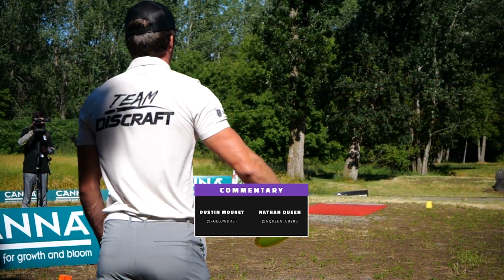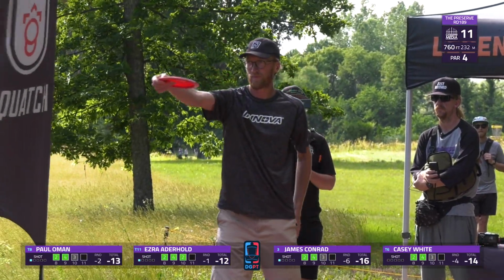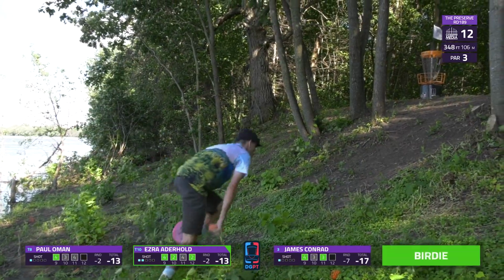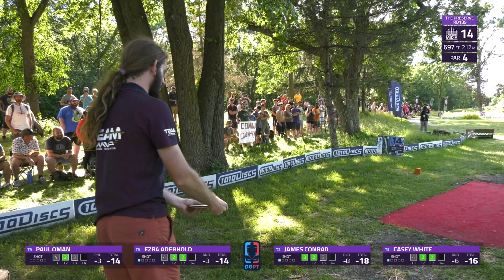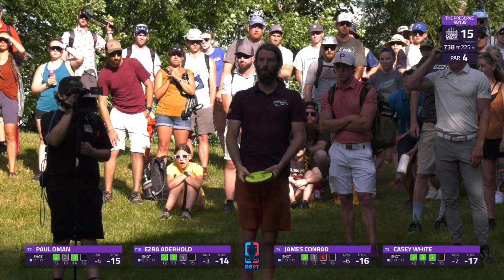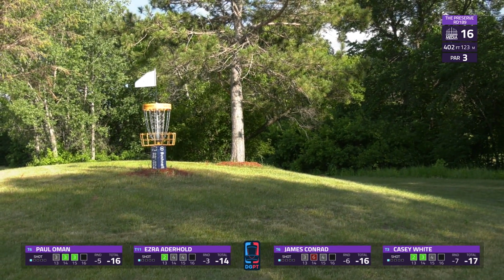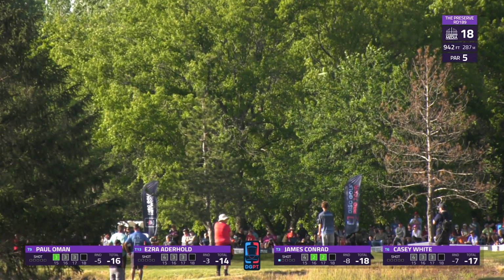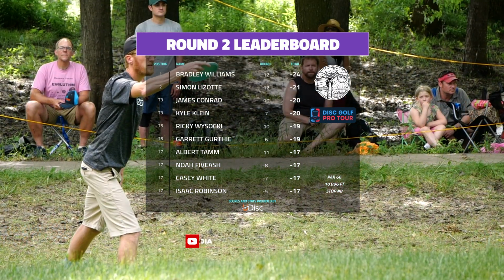2022 Preserve Championship | RD2, B9 CHASE | Conrad, Oman, Aderhold, White | Gatekeeper Media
Welcome to the Round 2 of the 2022 Preserve Championship. This is the 8th stop on the Disc Golf Pro Tour. We are at Airborne Disc Golf Preserve in Clearwater, MN.

Round 2 Chase Card:
Paul Oman
Ezra Aderhold
James Conrad
Casey White

Commentary by:
Dustin Mouret

Thumbnail Image by:
Kevin Huver (DGPT)

SUPPORT GATEKEEPER
Head over to our personal store!

00:00 Intro
1:04 Hole 10
3:45 Hole 11
8:20 Hole 12
11:21 Hole 13
14:08 Hole 14
18:44 Hole 15
23:04 Hole 16
25:59 Hole 17
29:02 Hole 18
34:05 Outro